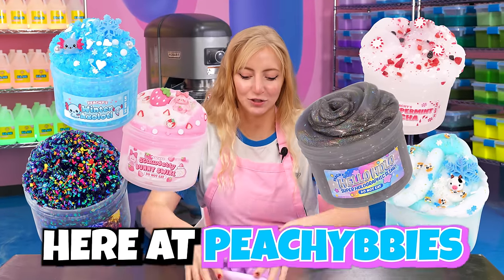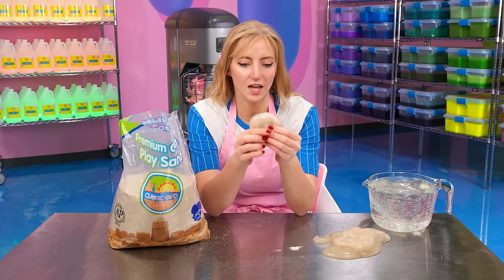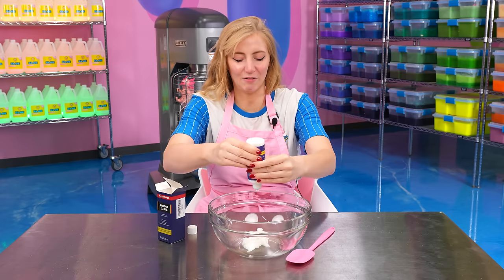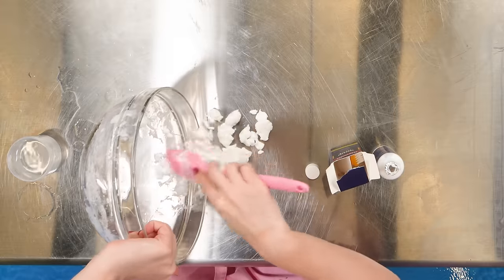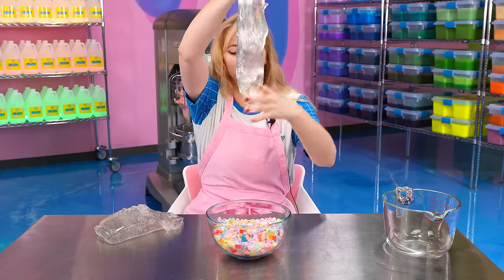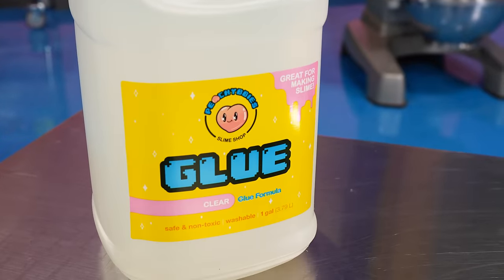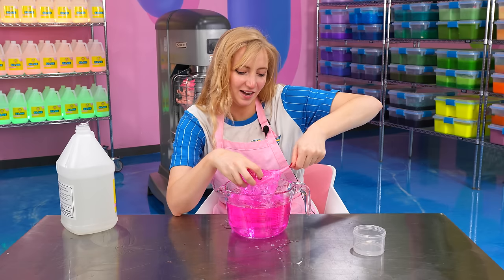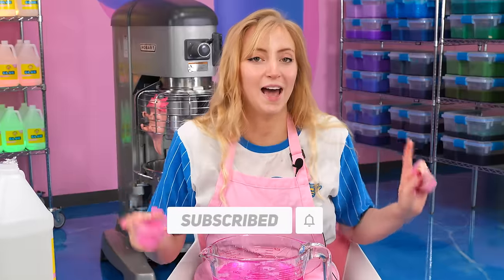I Made RARE Slime Textures!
Today, I'm adding new ingredients into slime to try and invent new slime textures!